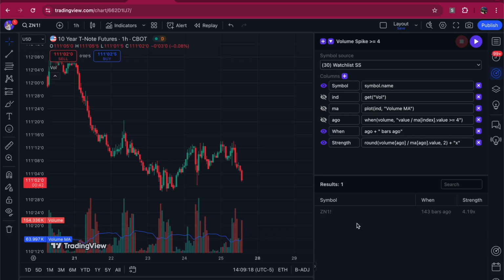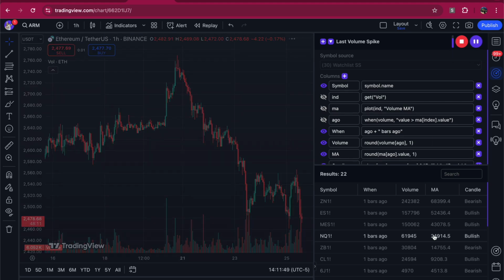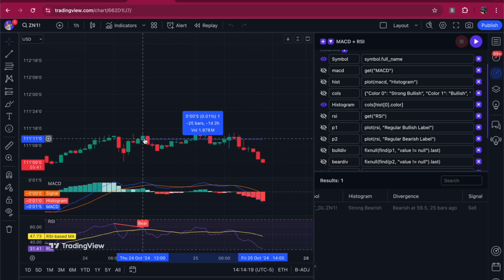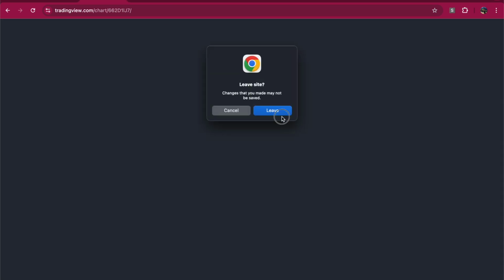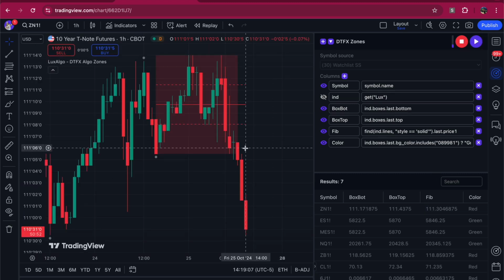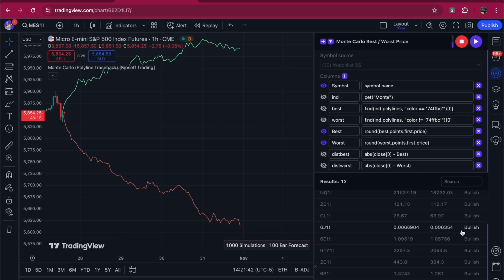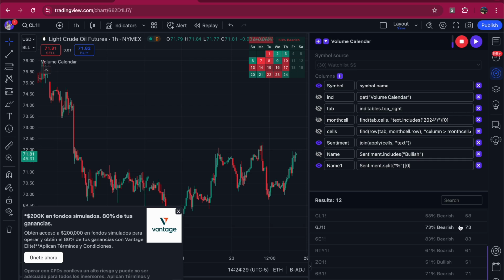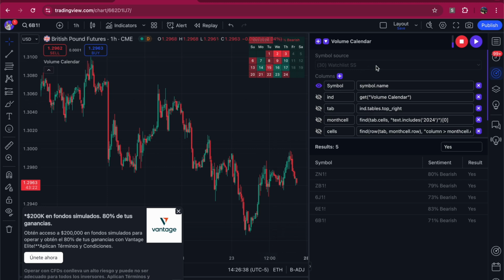Sabricat Screener Extension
A chrome extension that allows you to check multiple symbols for any custom conditions that you want. Unlike the built-in Tradingview screener, this extension lets you read data from indicators on the chart, whether they are your own indicators, any from the public library, and even if they are closed-source.

This is a demo for the first version of the extension which I'm going to release soon. It already allows you to get data from indicators using plot(), plotshape() functions, barcolor(), bgcolor(), label, line, box and polyline objects and tables. In future updates, I will be adding more features and custom functions.